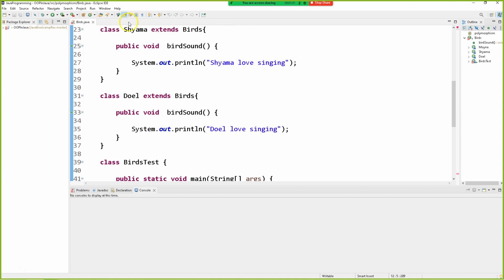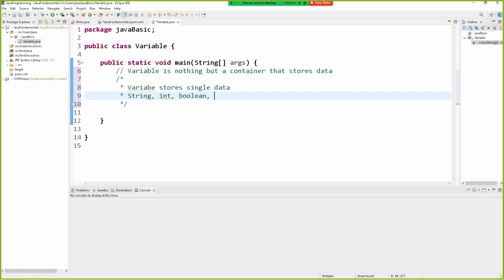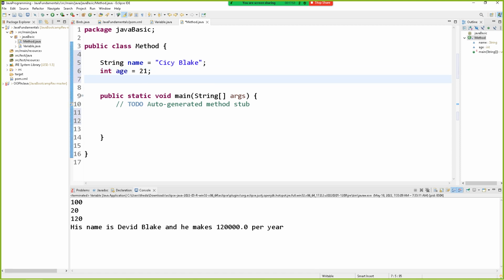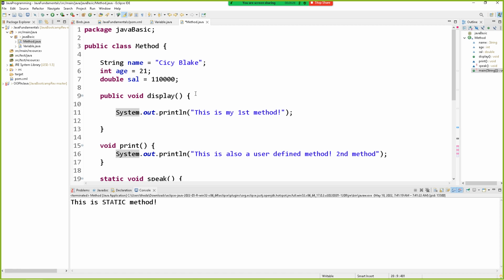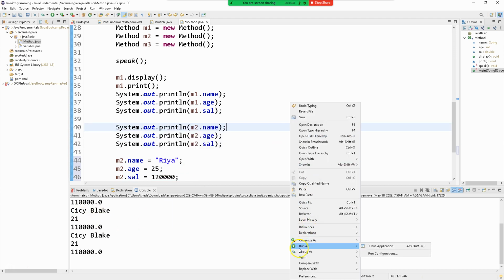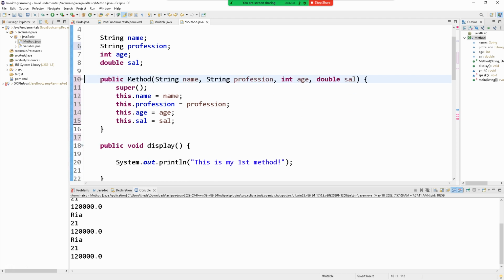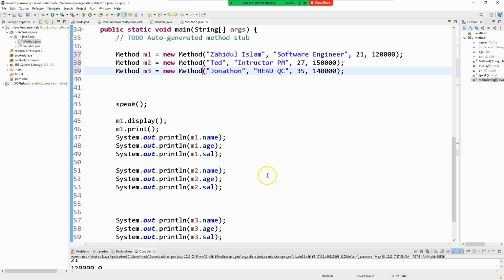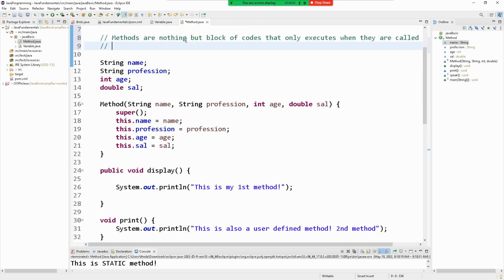JAVA CORE CONCEPT| VARIABLES| DATA TYPES| METHODS| CLASS| OBJECTS| CCONSTRUCTORS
Welcome!
This video is on Java Core Concepts! I will create another video on OOP tomorrow!

Please write your questions if you have any!

I appreciate any comments, suggestions.